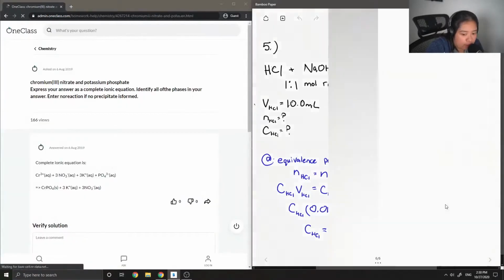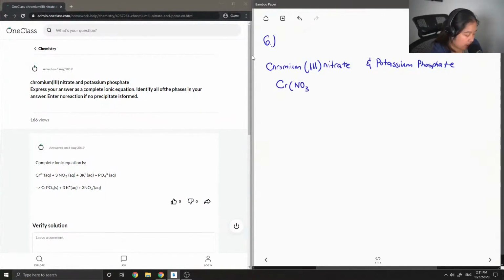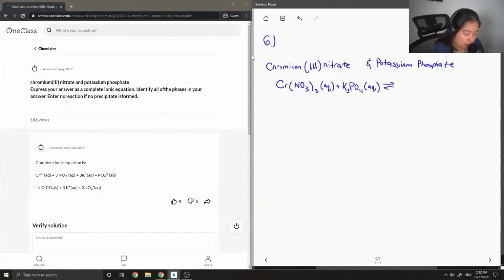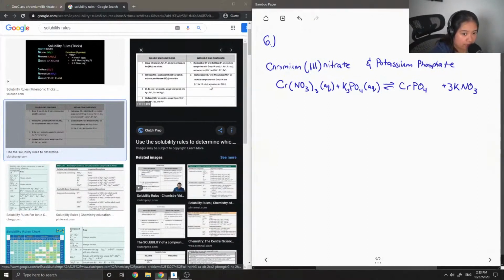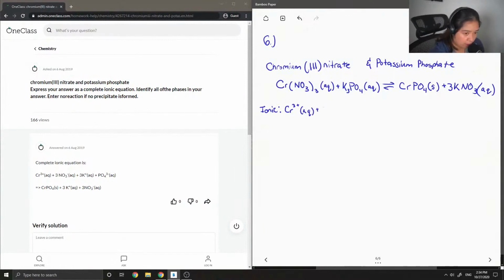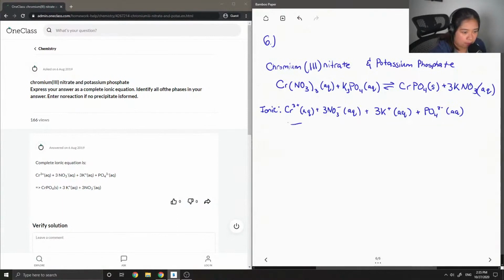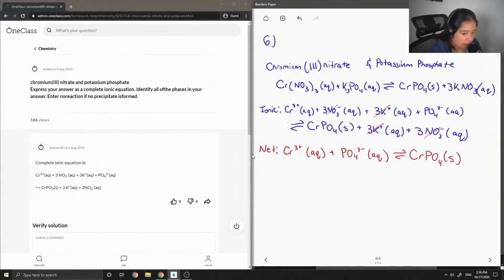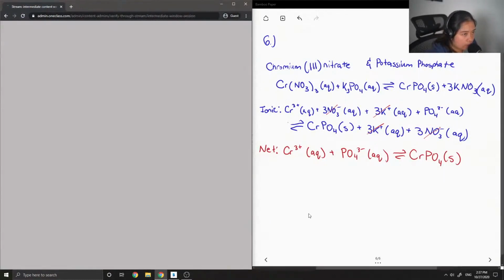chromiumIII nitrate and potassium phosphateExpress your answer as a complete ionic equation Ident